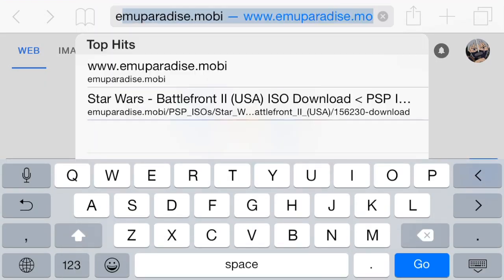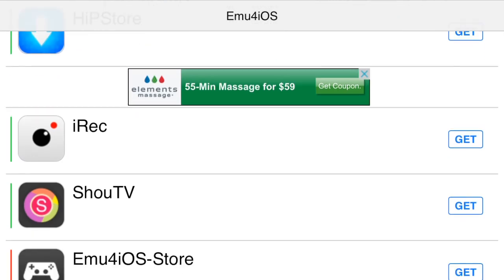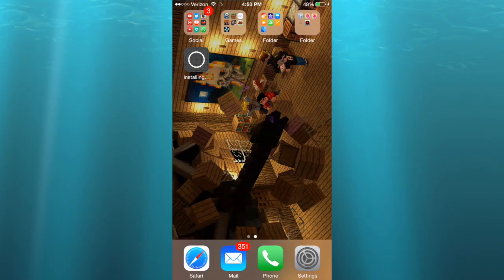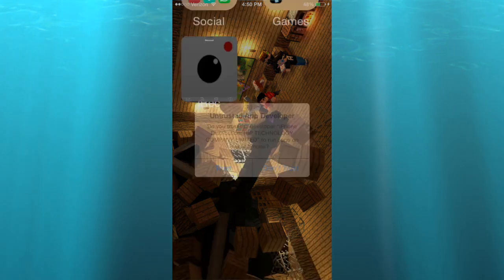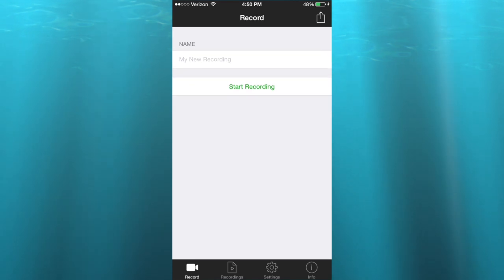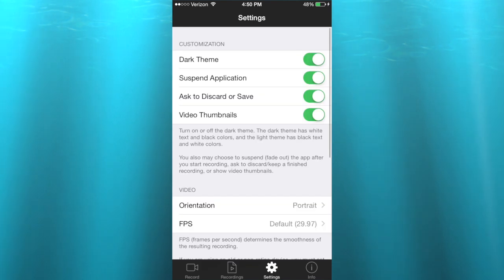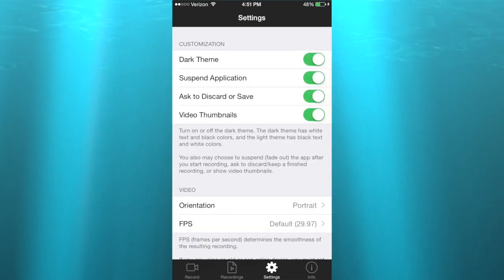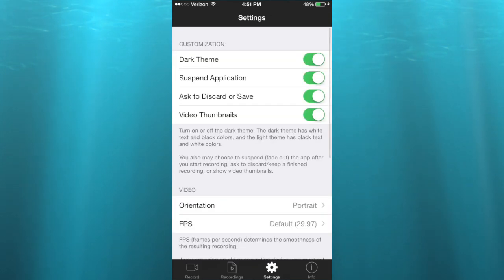RECORD YOUR SCREEN on iOS 10 [NO JAILBREAK] (iPhone, iPad, iPod Touch) FAST and EASY!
Hey guys!

Hey there! My name is JoshFindsDiamond, but you can just call me Josh and I'm a Minecraft Pocket Edition YouTuber!
I record Minigames, Maps, Mods, Glitches, Seeds, Tutorials, and more!